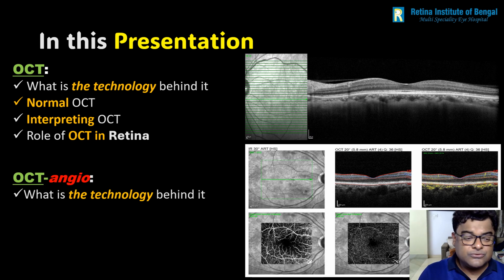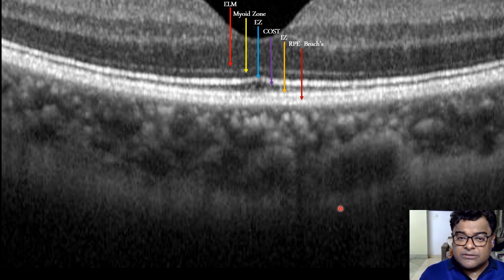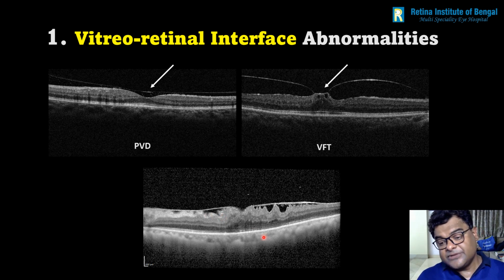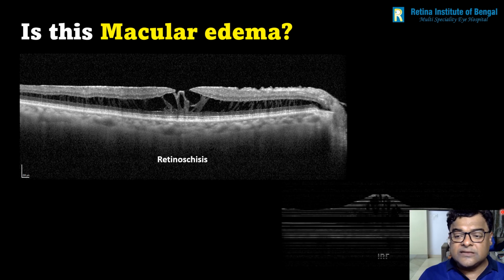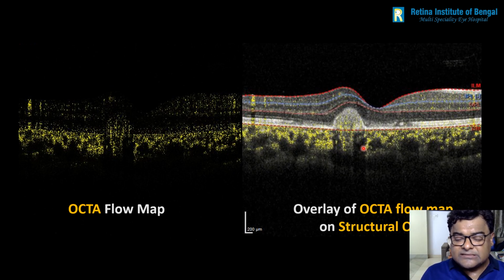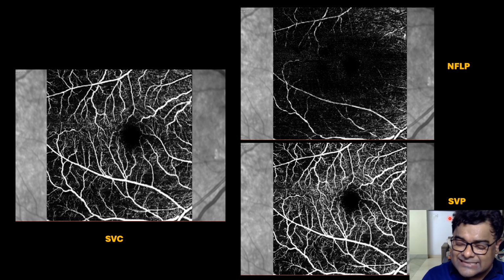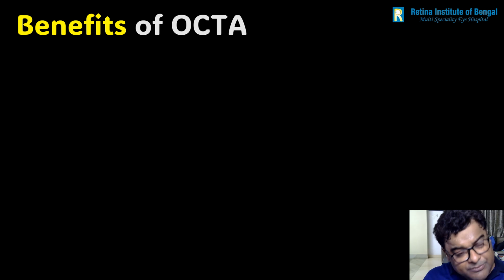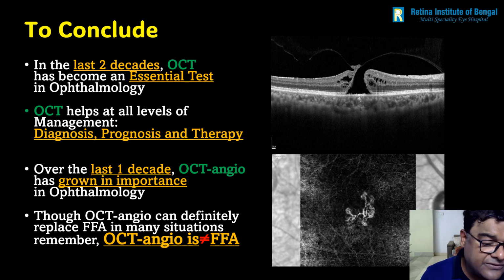OCT and OCT-Angiography an introduction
This video discusses two important tests used by Retina doctors: OCT and OCT-angiography. What is the technology behind these tests, how a normal report appears, how to interpret an OCT or OCT-angio report and uses of these tests in the clinic! We will soon upload a version